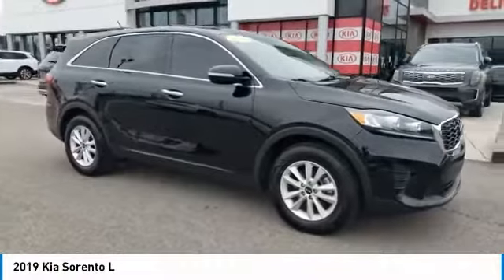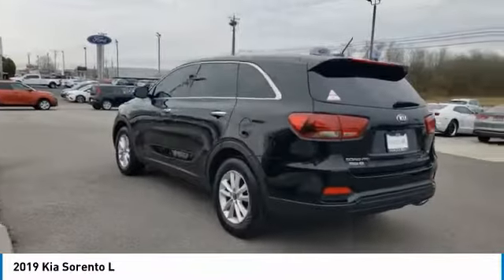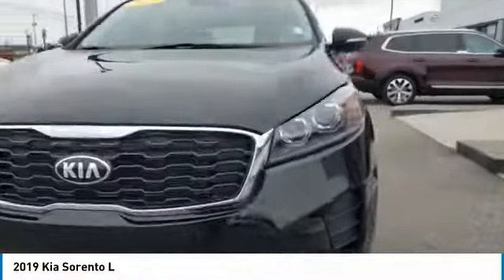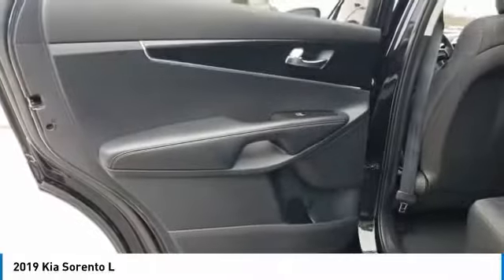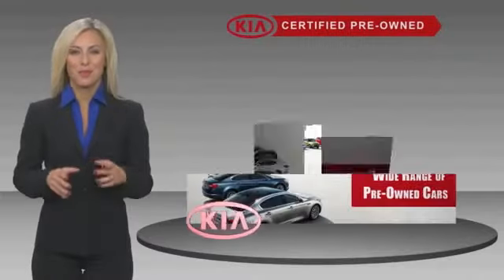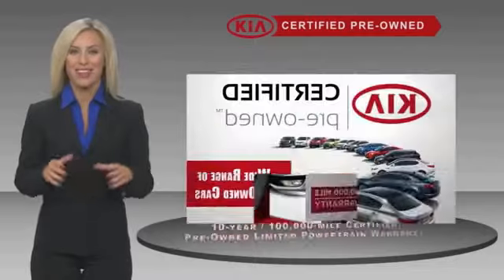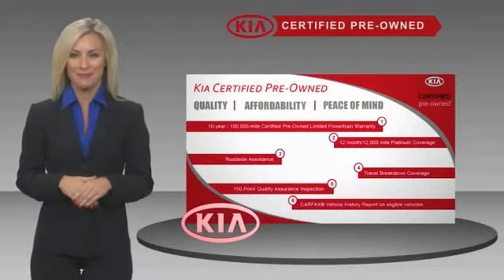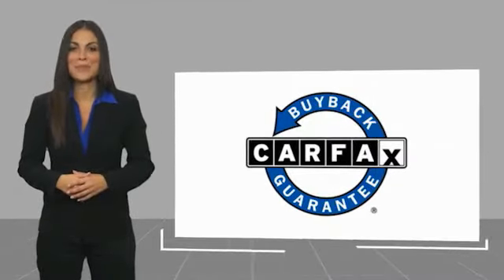2019 Kia Sorento Live Knoxville TN T581747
2019 Kia Sorento L

Parkside Kia
9929 Parkside Drive

Of course this is a ONE-OWNER car with a CLEAN CARFAX! 2019 Kia Sorento L Ebony Black Sorento L, 4D Sport Utility, I4, 6-Speed Automatic with Sportmatic, FWD, Ebony Black, Satin Black Cloth, *One Owner*, *Recent Oil Change*, Backup Camera, Bluetooth.brbrOdometer is 9779 miles below market average! Certified. Kia Certified Pre-Owned Details:brbr  * Roadside Assistancebr  * 164 Point Inspectionbr  * Limited Warranty: 12 Month/12,000 Mile (whichever comes first) Platinum Coverage from certified purchase datebr  * Includes Rental Car and Trip Interruption Reimbursementbr  * Warranty Deductible: $50br  * Vehicle Historybr  * Transferable Warrantybr  * Powertrain Limited Warranty: 120 Month/100,000 Mile (whichever comes first) from original in-service datebrbrFWD 6-Speed Automatic with Sportmatic I4brbrAt Parkside Kia we offer Market Based Pricing, so please call to check on the availability of this vehicle. We'll buy your vehicle even if you don't buy ours. 22/29 City/Highway MPG